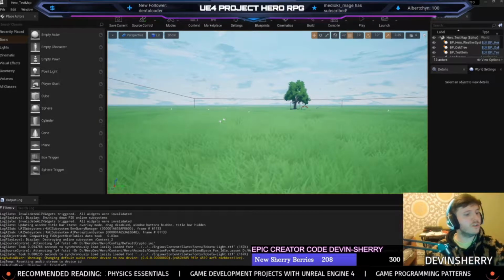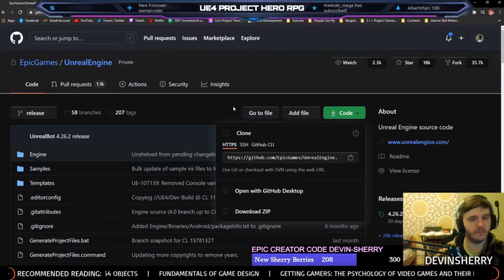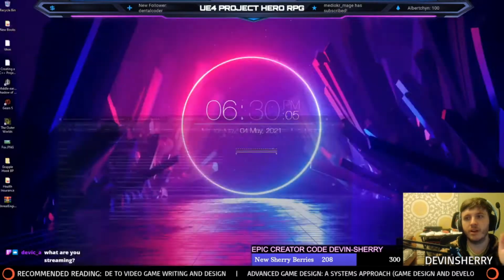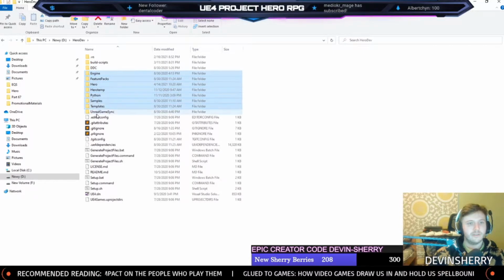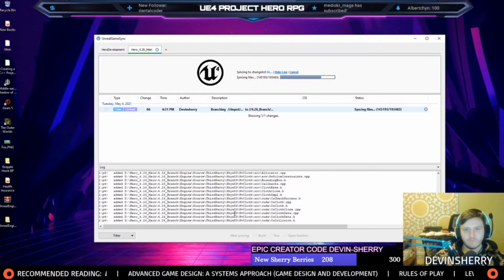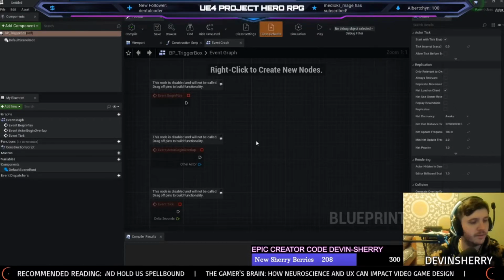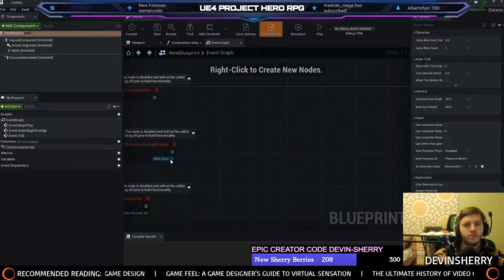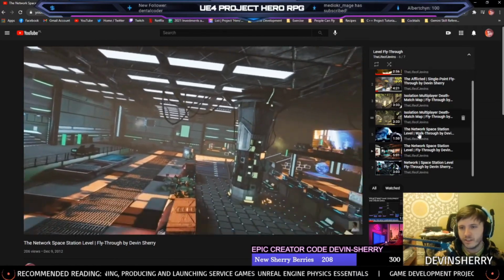UNREAL ENGINE 4 LIVE STREAM SERIES 85: HERO GAME DEV: UPDATING TO UE4 GITHUB VERSOP 4.26 PART 1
In this live-stream, we begin the struggle to update our custom source compiled engine of UE 4.25.3 to the latest source version from Github.